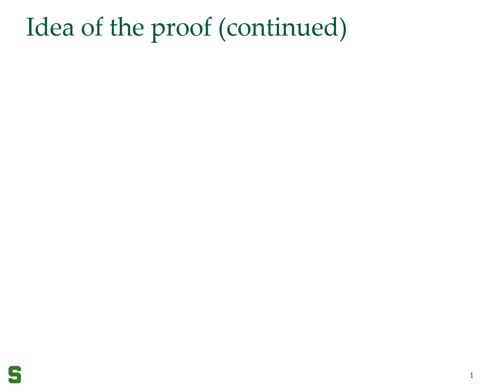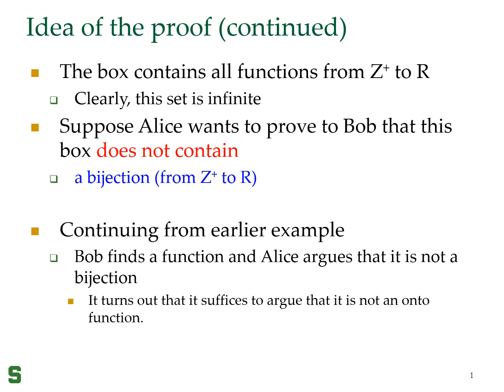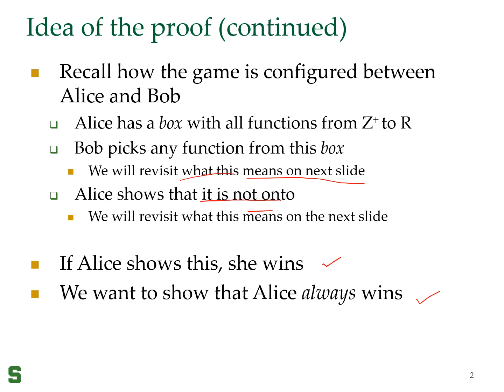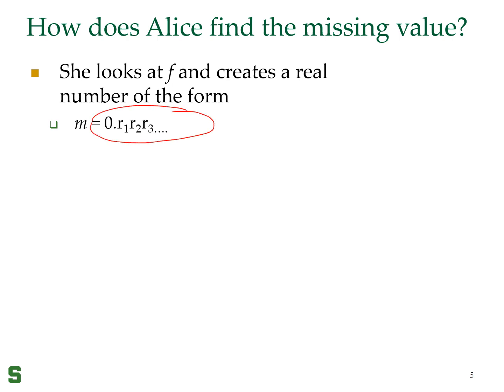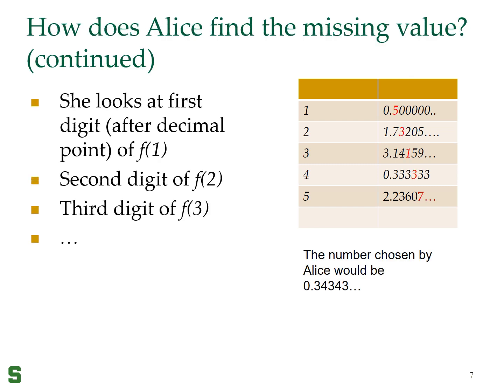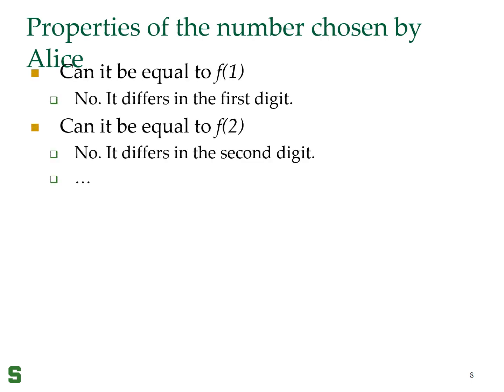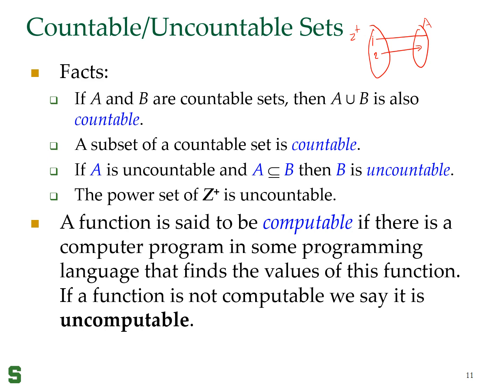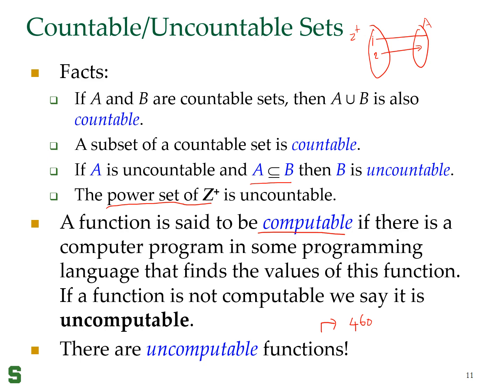25 D Last cardinality